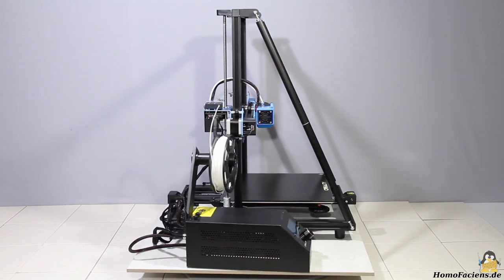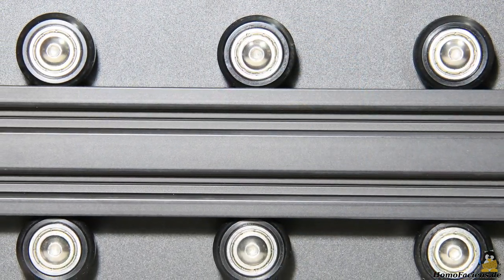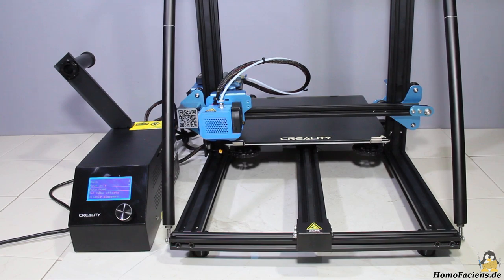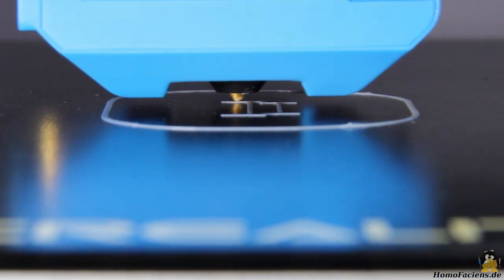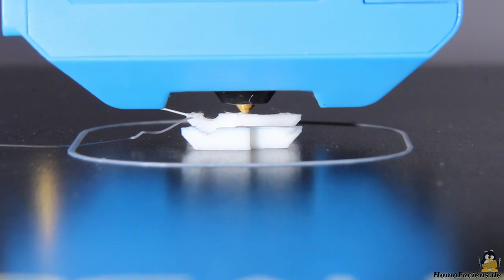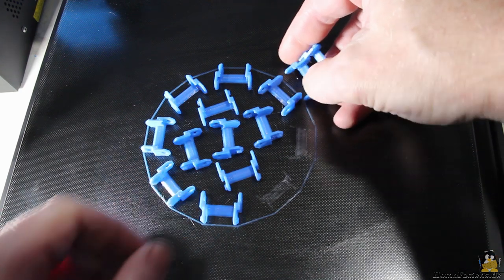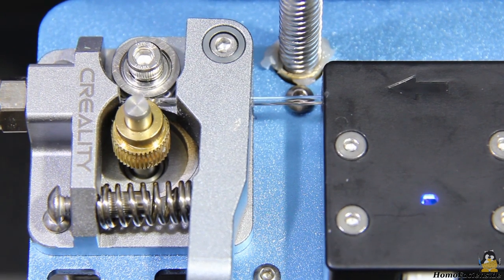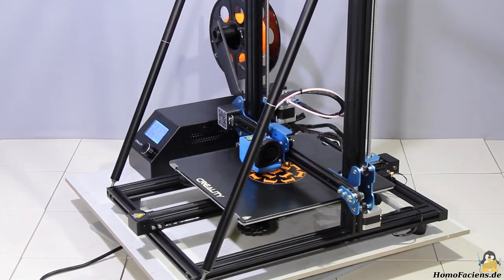Review of the Creality CR-10V2 3D printer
Table Of Contents:
00:05 Introduction
00:43 Electronics
01:49 Assembly
02:11 Upgrades
04:15 Adjusting
06:02 Bed heating
06:53 Inserting filament
07:21 Sample print chain link
08:33 Test power failure
09:51 Test filament sensor
11:27 Multiple chain links
13:06 Sample print wheels of rover
13:23 Sample print rover chassis
14:22 Sample print headlamp mount
17:15 Conclusion